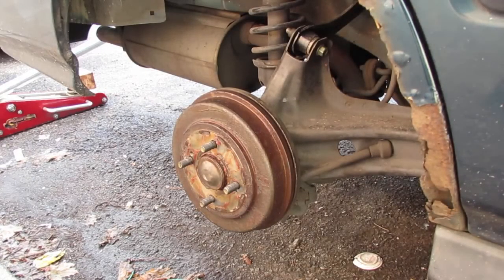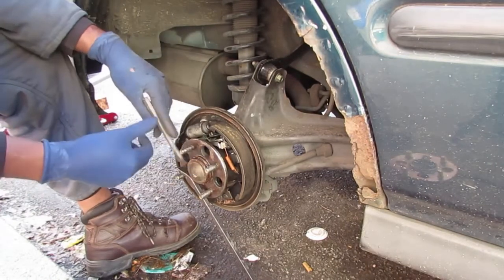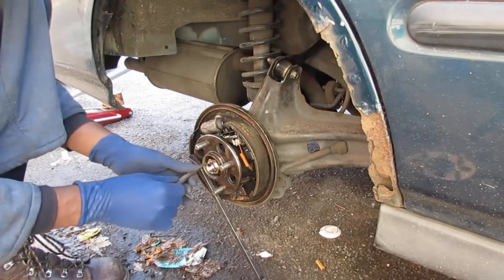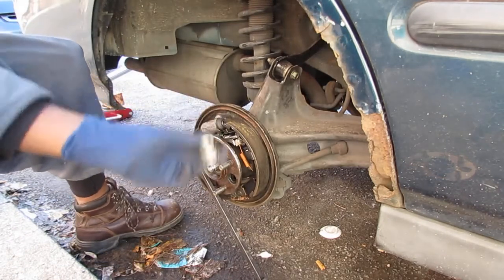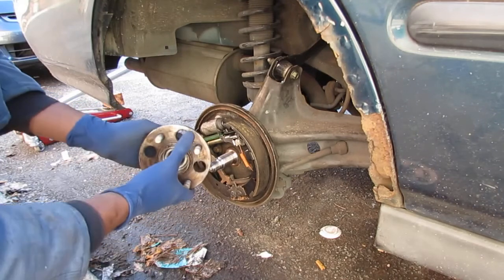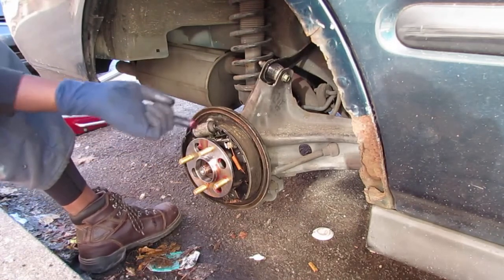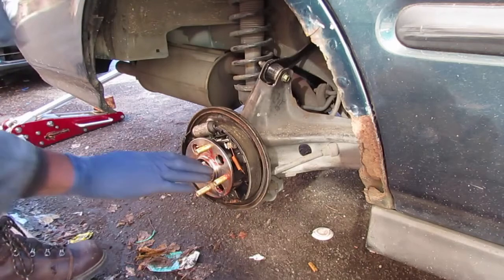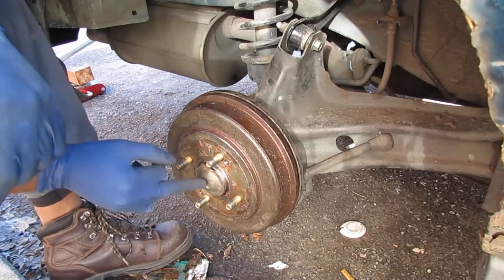Rear Wheel Bearing & Hub 1997 Honda Civic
MOTION DESIGN STUDIO ::
Get It Running : Rear Wheel Bearing & Hub 1997 Honda Civic

This is an easy repair.

Wheel Bearing & Hub SKF BR930033

SPECS :

- Engine D16Y7